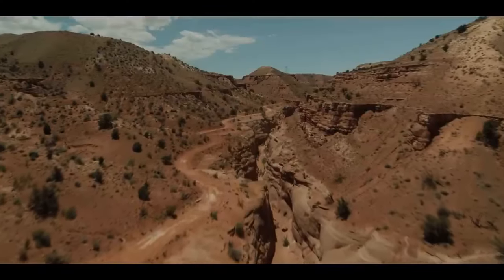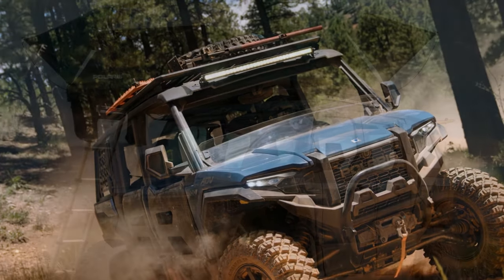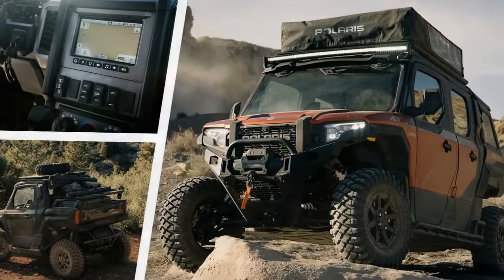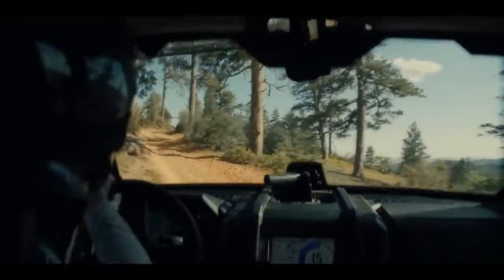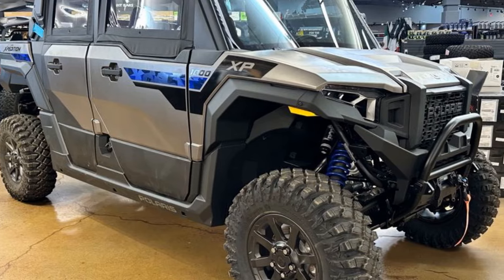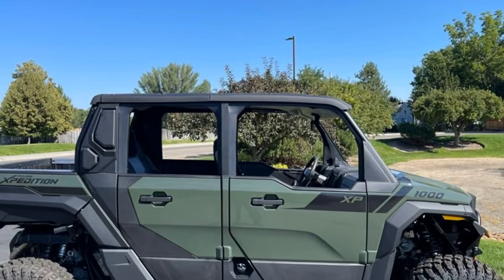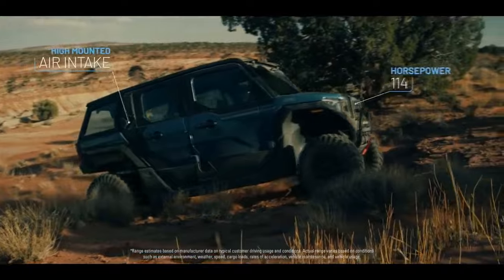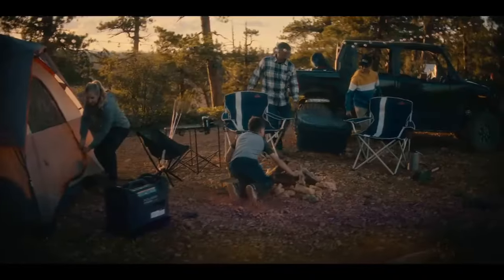2024 Polaris Xpedition First Drive, Navigating the Uncharted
2024 Polaris Xpedition First Drive, Navigating the Uncharted

1. We use trusted media sources in loading news and narrative content that we provide, in order to maintain accuracy and facts. We also include sources as references. please visit the sites we provide for more in-depth information related to the information or discussion we raise.

2. The material we use in making this video, is free and non-copyrighted content, or Creative Commons content, with fair use of content. If there is a problem or material that we use in the video in this channel, or there is a discussion about future business.